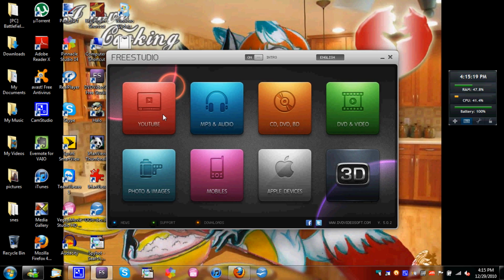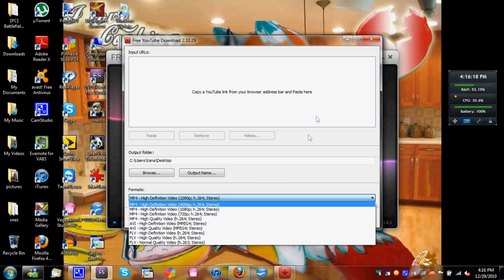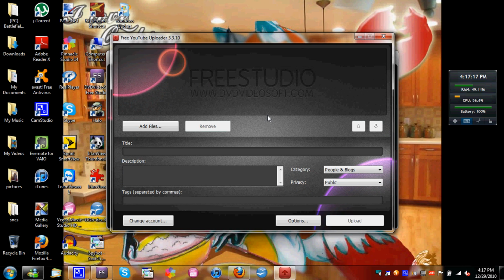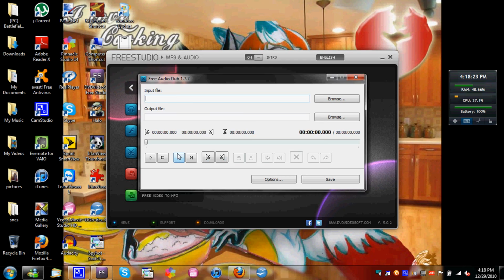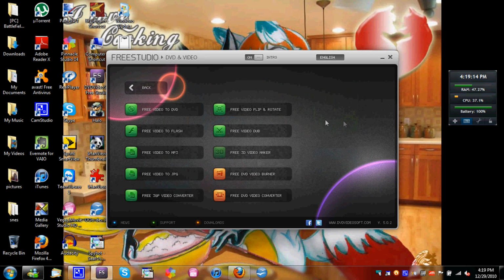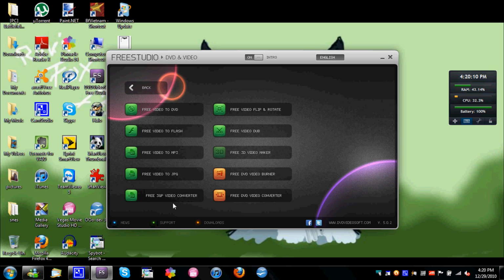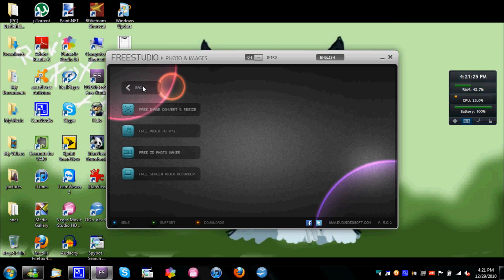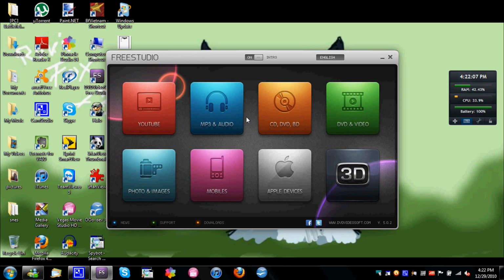Free Studio Review and introduction